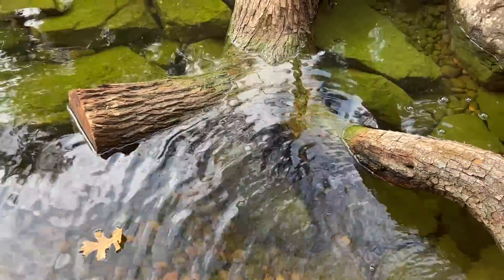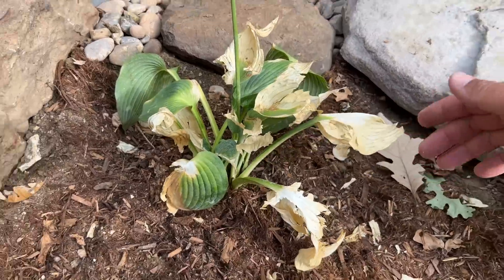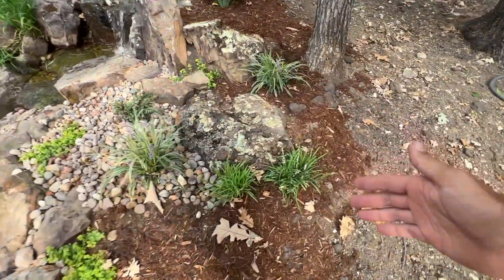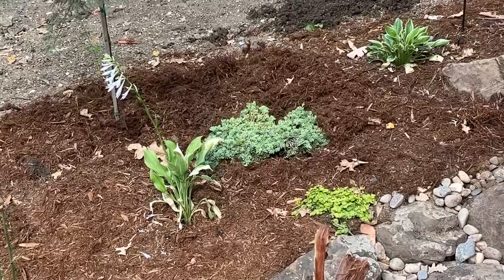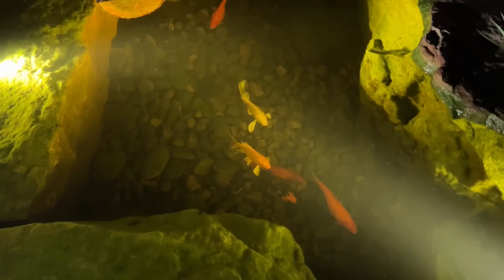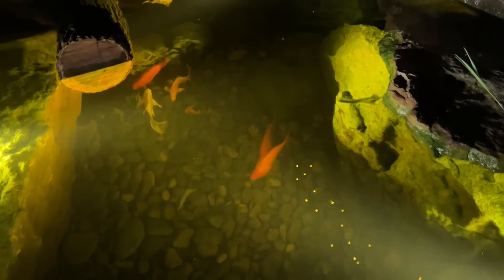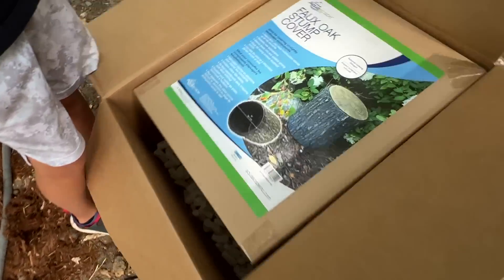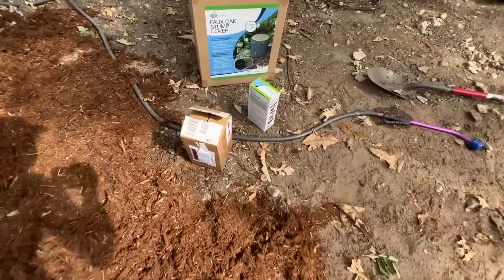It's Her Pond Now! Gemma Loves the Fish!